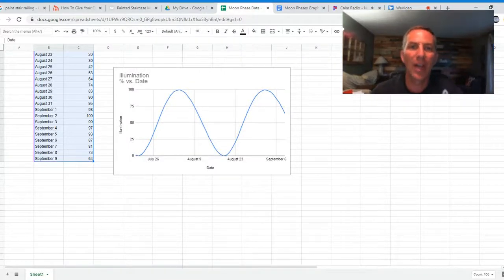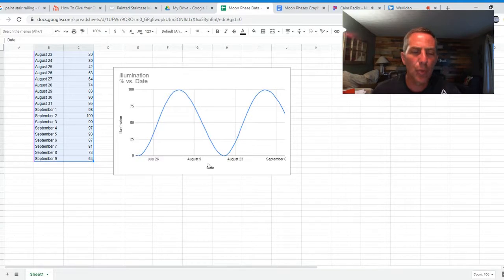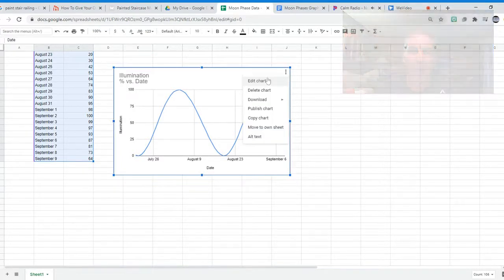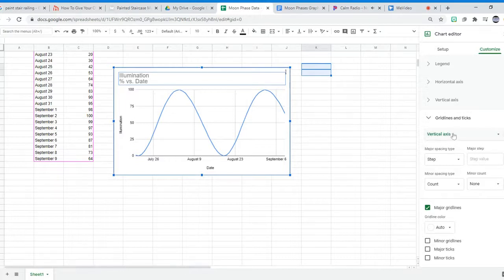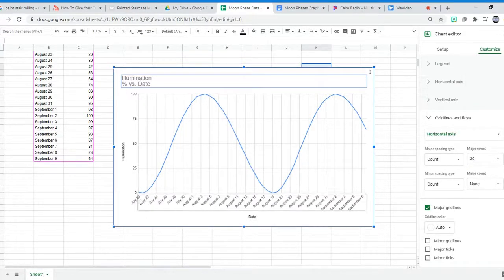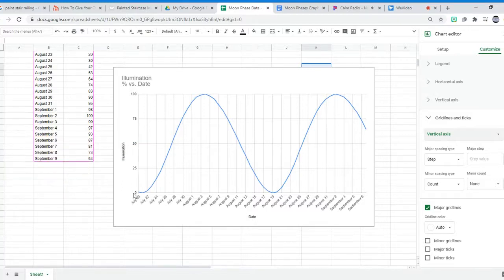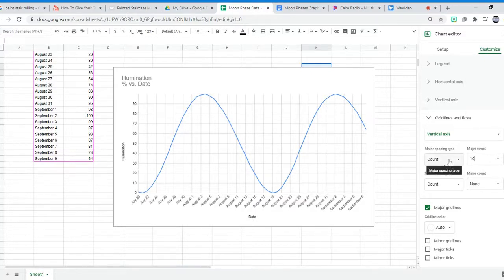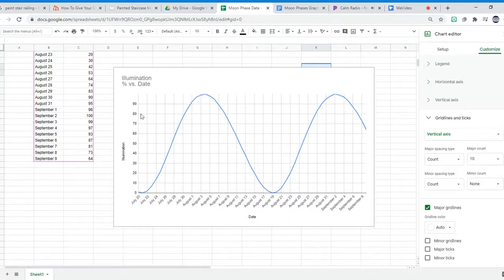Changing Gridlines 2